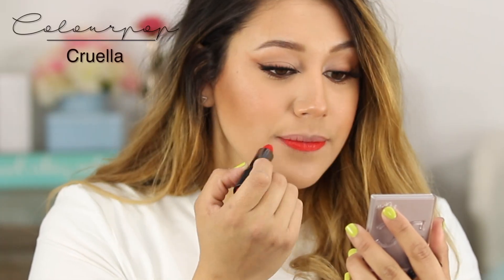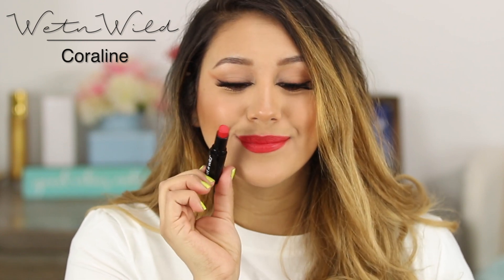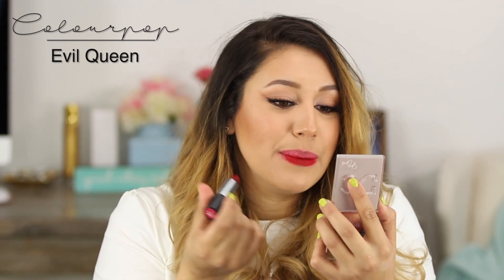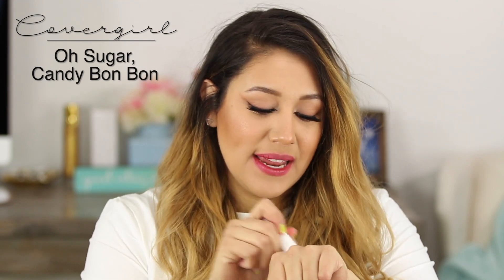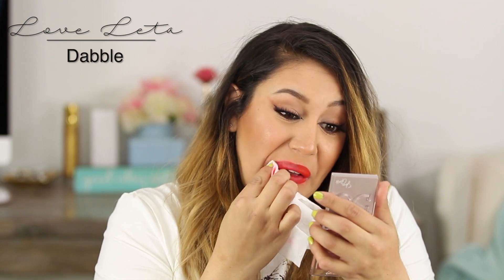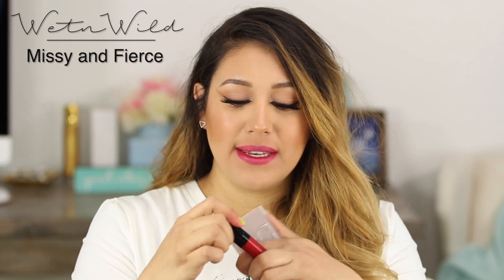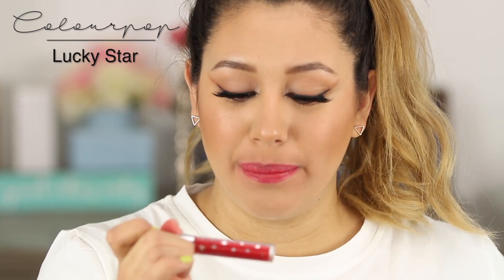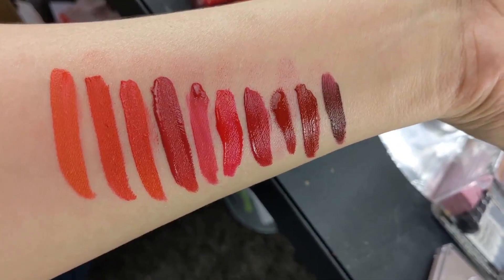Whats the Best red lipstick for olive skin and brown eyes with SWATCHES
COMMON QUESTIONS:
-MY CAPRICORN Zodiac SIGN

Products Mentioned:
LIPSTICKS:
Colourpop Villians Collection Cruella
Colourpop Villians Collection Evil Queen
Wet N Wild Fergie Turnt Up (Dollar Tree)
Wet N Wild MEgalast Lipstick Coral-Line
La Colors Lip Duo Eternal Flame (Dollar Tree)
Lip & CO Velvet Pout Semi Matte Lipstick Audacious
Catrice Matt Lip Artist Fashion REDitorial
Covergirl Oh Sugar Lip Balm Candy Bon Bon

LIQUID LIPSTICKS
AOA Studio Matte Liquid Lipstick Doll
AOA Studio Matte Liquid Lipstick Muse
AOA Studio Matte Liquid Lipstick Crush
Love Leia Liquid Velvet Lipstick Dabble
Colourpop Ultra Satin lip Lucky Star
Milani Matte Lip Creme Amore
Grande Lips Liquid Lipstick
WetnWild Liquid Catsuit Missy & Fierce
Ofra Liquid Lipstick Havana Nights
NARS Power Matte Lip Pigment StarWoman

 • Dior Face & Body Foundation 2WO
• ColourPop No Filter Foundation Medium 80
• L.A. GIrl Pro Matte Medium Beige
• Flower Beauty Light Illusion M3 Classic Tan